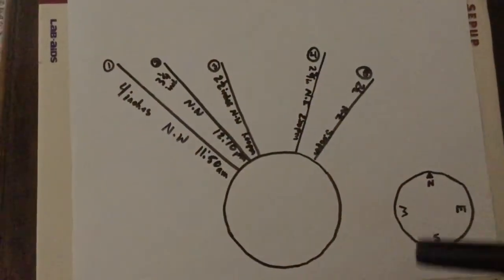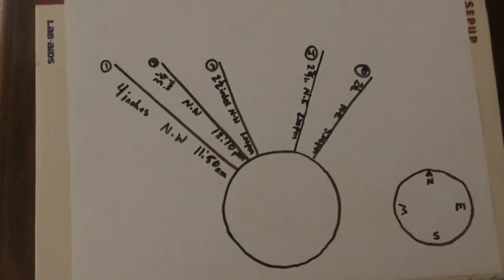Activity #72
Activity #72 lab